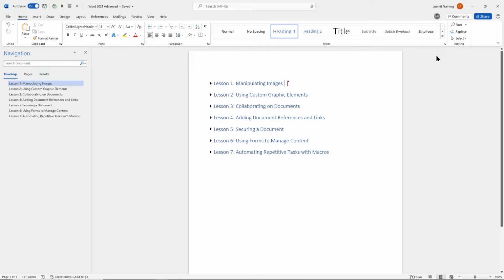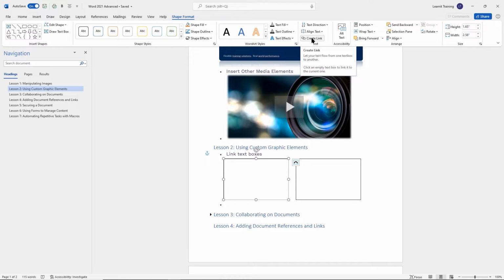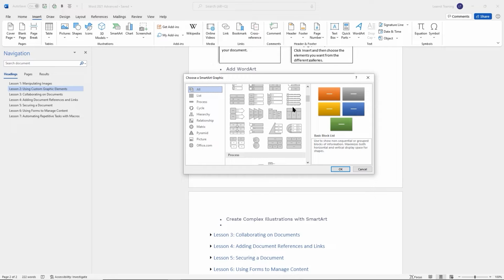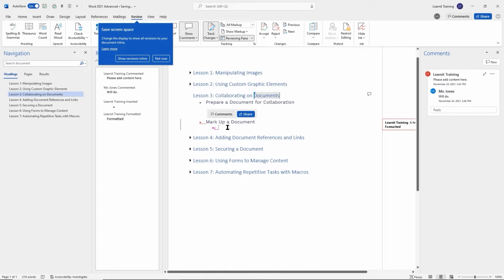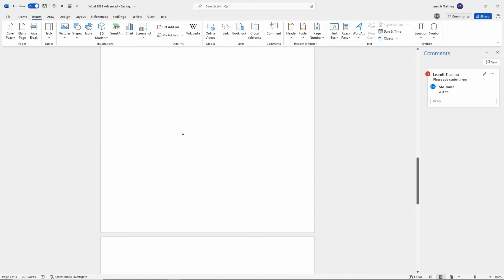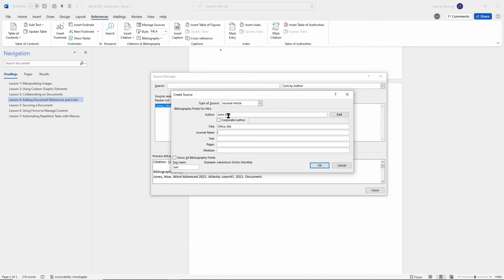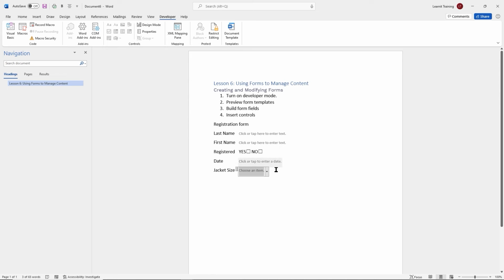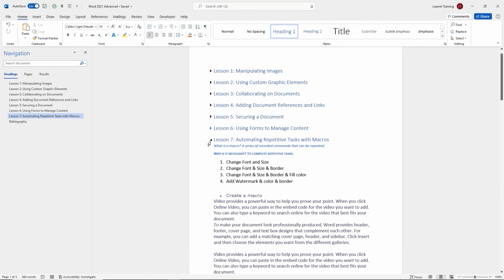Word 2021 Advanced Tutorial (Part 3 of 3)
Word 2021 Advanced Tutorial

This product is currently in beta so not all viewers are able to purchase just yet (available to a randomized group of viewers). Please check back soon as courses will be rolling out to more viewers in the coming weeks and months

Start 0:00
Overview 0:28
Manipulating Images 1:45
Inserting Videos 8:17
Linking Text Boxes 12:23
Drawing Shapes 17:50
SmartArt 29:17
Sharing for Collaboration 38:27
Track Changes 43:53
Review Markups 49:39
Merging Changes 55:25
Adding Captions 59:13
Bookmarks and Hyperlinks 1:03:41
Footnotes and Endnotes 1:09:42
Bibliography and Citations 1:12:54
Securing Documents 1:23:08
Forms 1:30:20
Macros 1:40:12
Wrapping Up 1:51:32
Conclusion 1:53:01